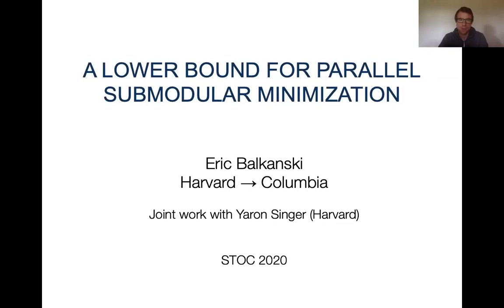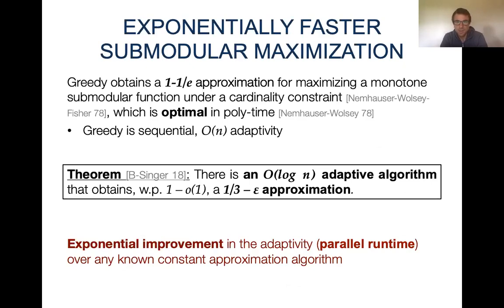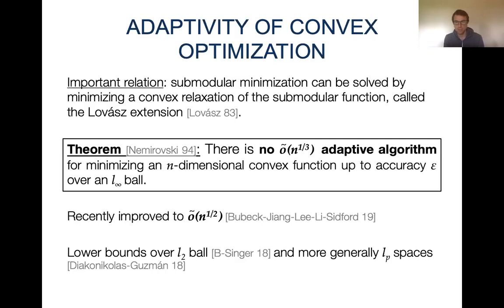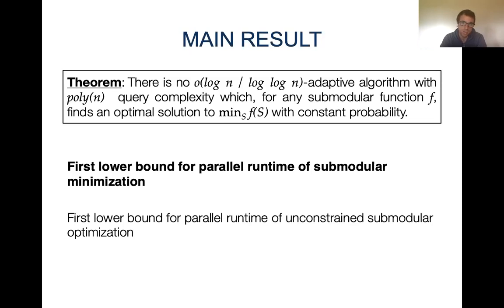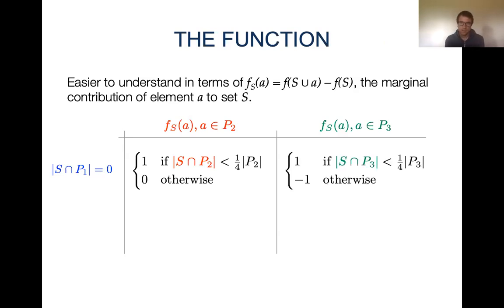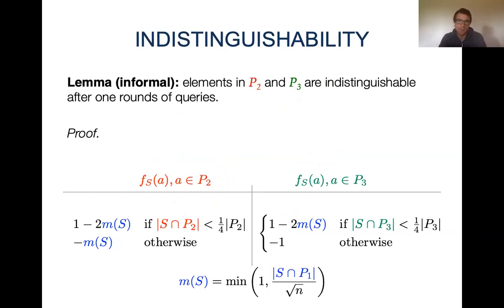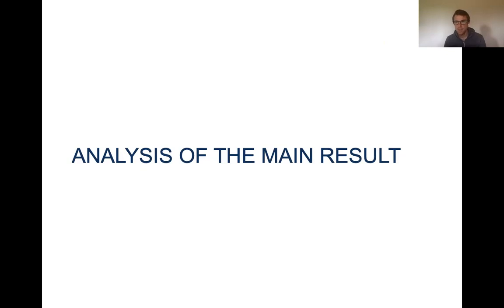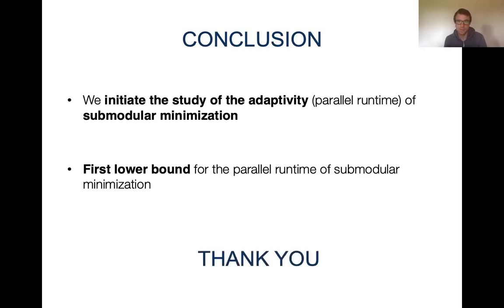Session 10C - A Lower Bound for Parallel Submodular Minimization